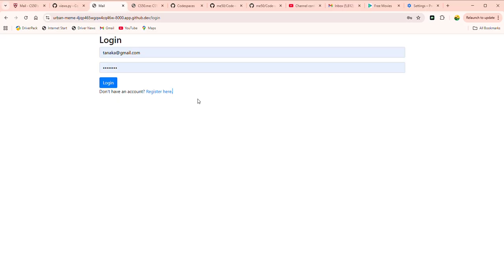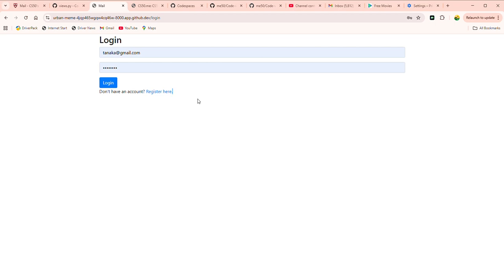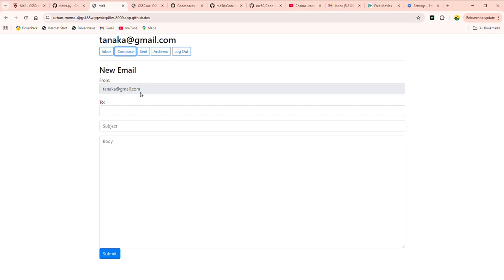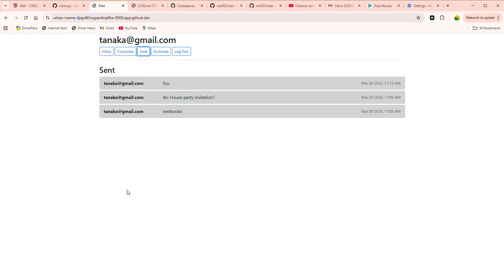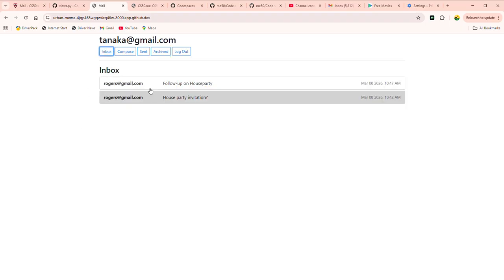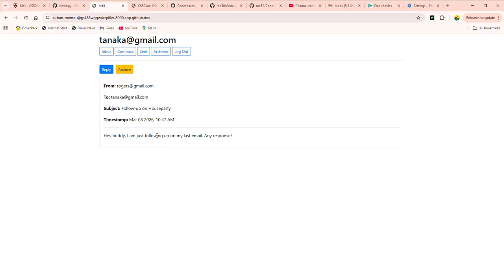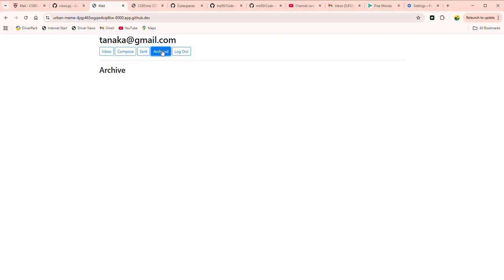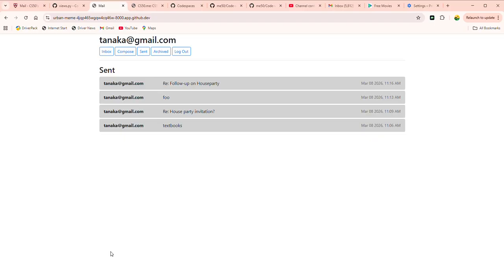CS50 Mail App Walkthrough | Project3 | Edx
Mail App Walkthrough | Project 3 | CS50 Web Programming with Python and JavaScript
A complete walkthrough of my implementation for CS50W Project 3: Mail, a single-page email client built with JavaScript, Python (Django), and SQL.
📌 Project Overview
In this project, I developed a front-end for an email client that interacts with a pre-built Django API to send and receive emails. The app is a Single-Page Application (SPA), meaning it dynamically updates the view without reloading the page as the user navigates between the inbox, sent mail, and archive.
🚀 Key Features Demonstrated:
Send Mail: Composing and submitting a web form to send emails via POST requests.
Mailbox Navigation: Viewing the Inbox, Sent, and Archive mailboxes with real-time API queries.
Archive/Unarchive: Organizing the inbox by moving emails to and from the archive folder.
Reply Functionality: Pre-filling the composition form with the original sender, subject (including "Re:"), and previous body text.
Read/Unread Status: Emails change background colour once they have been opened.
🛠️ Tech Stack:
Frontend: JavaScript (ES6), HTML5, CSS3 (Bootstrap)
Backend: Python, Django
Database: SQLite
⏲️ Timestamps:
0:00 Introduction
1:20 Send Mail & Compose View
2:02 Inbox & Sent Mailboxes
2:46 Viewing an Email
3:20 Archiving & Unarchiving
3:39 Reply Logic & "Re:" Subject
5:00 Outro
🔗 Resources:
Course Page: CS50's Web Programming (edX)
Project Specification: CS50W Project 3: Mail